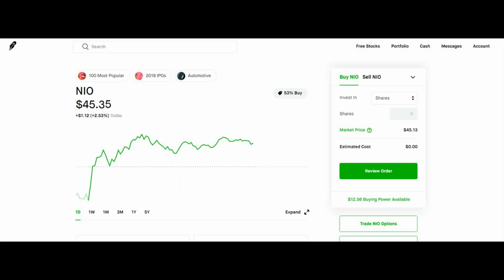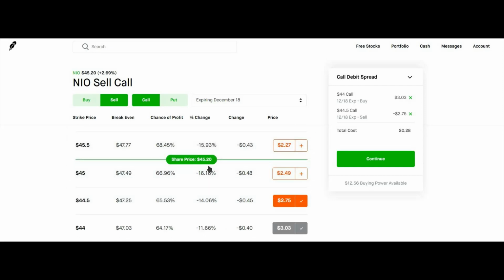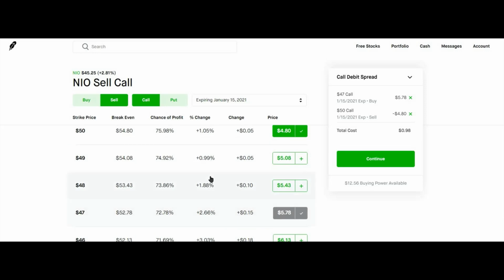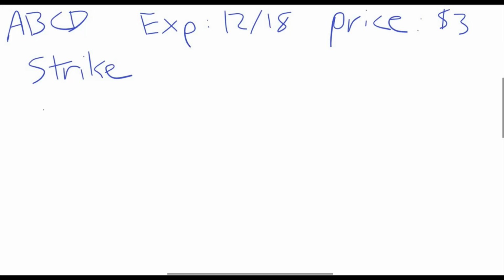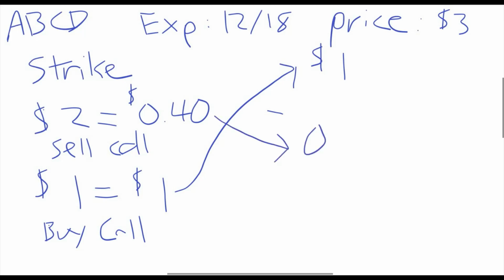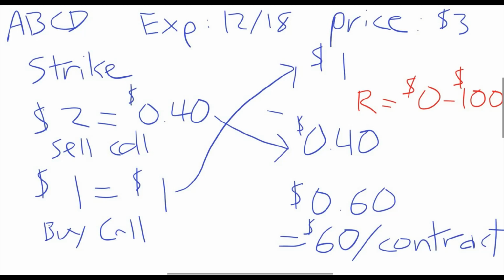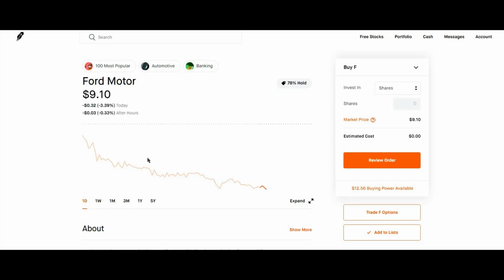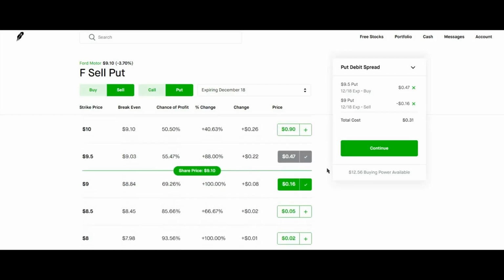HOW TO MAKE CONSISTENT MONEY TRADING OPTIONS (PART 2) - Robinhood Investing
Welcome to The Ace of Trades! This video is a continuation of the first video uploaded to my channel; today I go into more detail about debit spreads and how you can use them to your advantage in the short or long term.

Please support my podcast on spotify and anchor :)